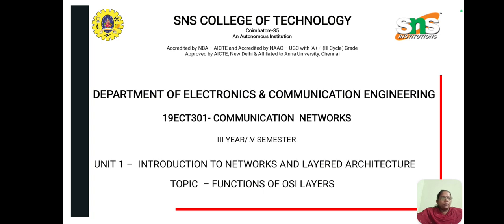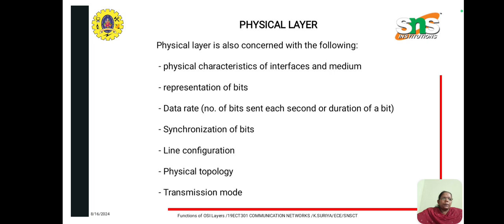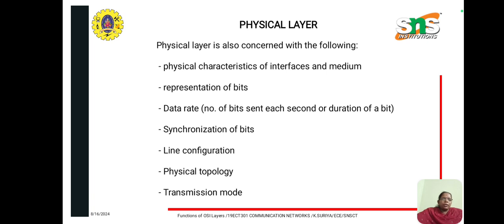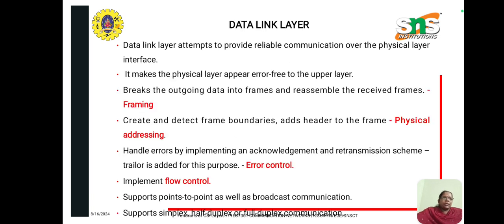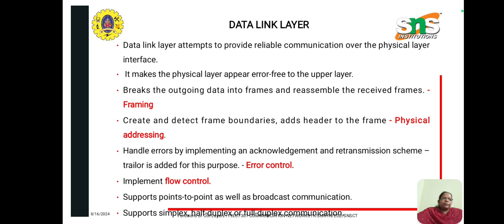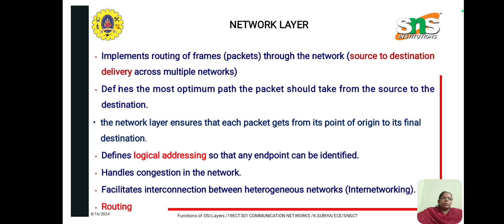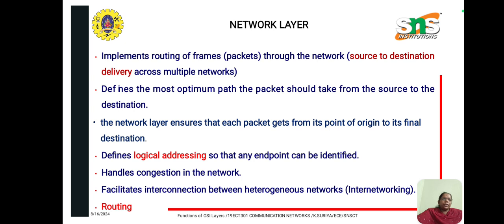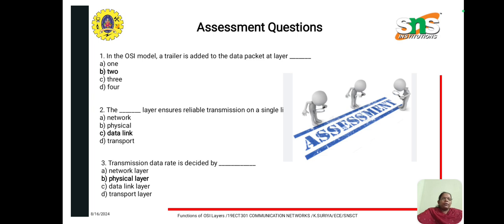Functions of OSI layers- Part 1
Physical Layer – Layer 1
The lowest layer of the OSI reference model is the physical layer. It is responsible for the actual physical connection between the devices. The physical layer contains information in the form of bits. It is responsible for transmitting individual bits from one node to the next.
Data Link Layer (DLL) – Layer 2
The data link layer is responsible for the node-to-node delivery of the message. The main function of this layer is to make sure data transfer is error-free from one node to another, over the physical layer.
Network Layer – Layer 3
The network layer works for the transmission of data from one host to the other located in different networks. It also takes care of packet routing i.e. selection of the shortest path to transmit the packet, from the number of routes available.